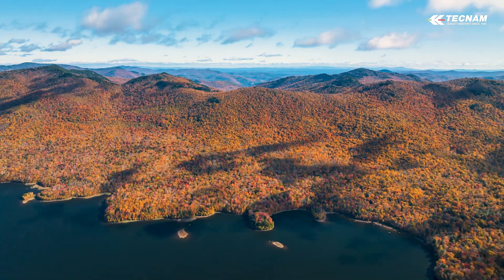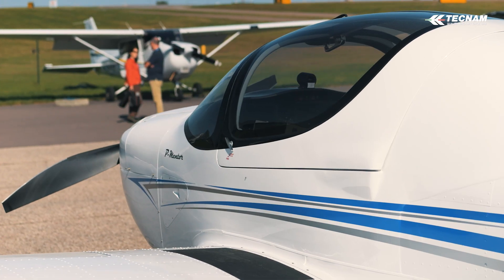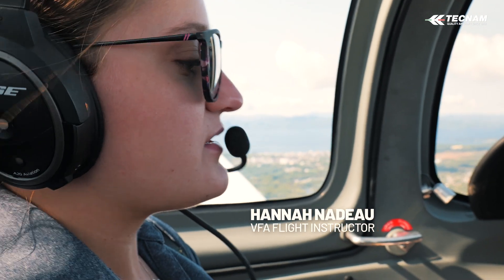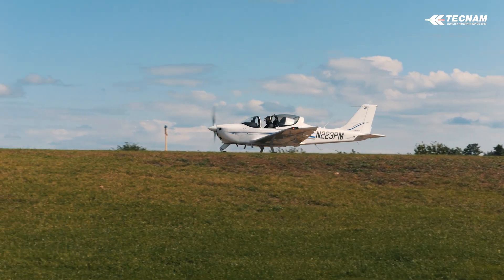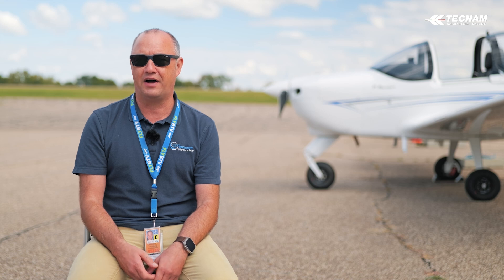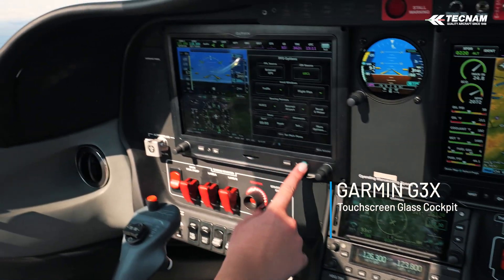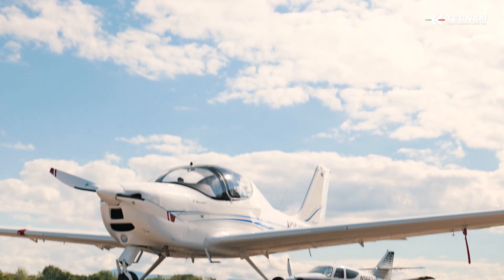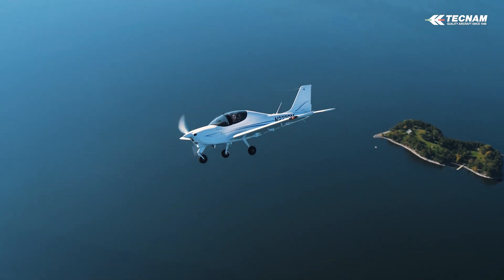WE SHOULD BE PILOTS - WATCH BEFORE FLIGHT EPISODE FROM VERMONT FLIGHT ACADEMY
Vermont Flight Academy is a flight school located in beautiful natural surroundings of Vermont, USA, teaching students from Vermont State University. Few months ago VFA introduced Tecnam P-Mentor aircraft to its fleet. This is another FTO in the US that confirms the unprecedented benefits of using this IFR trainer. Learn more from the new episode of "Watch Before Flight" series.